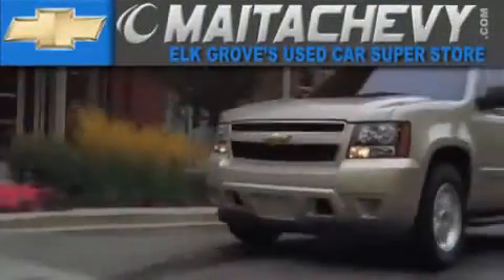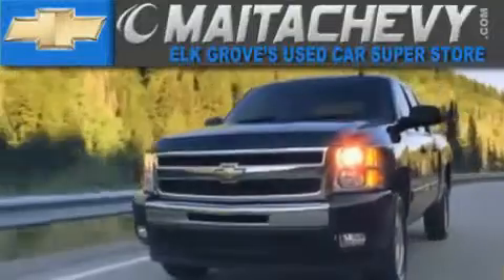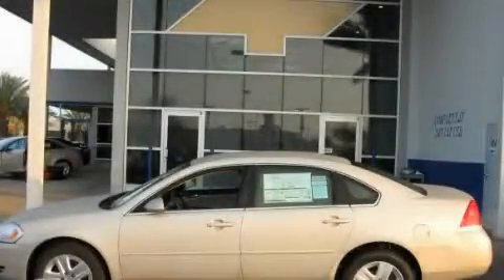2011 Chevrolet Impala Elk Grove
Year : 2011

 Make : Chevrolet

 Model : Impala

 Maita Chevrolet

 9650 Auto Center Dr.

 2011 Chevrolet Impala elk grove CA